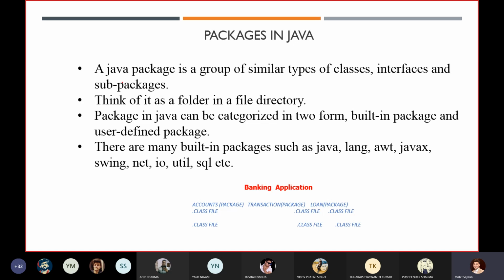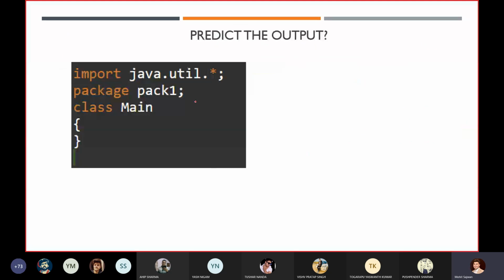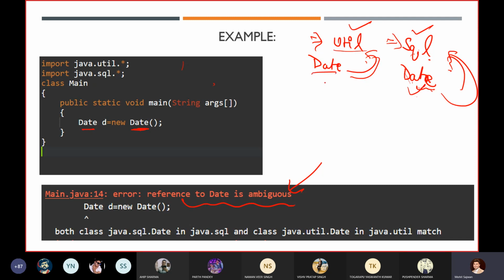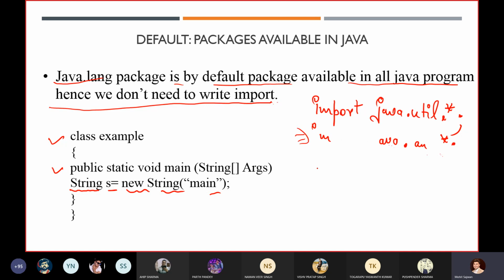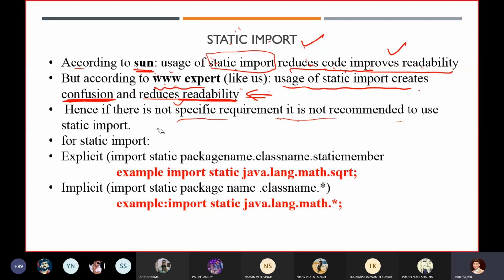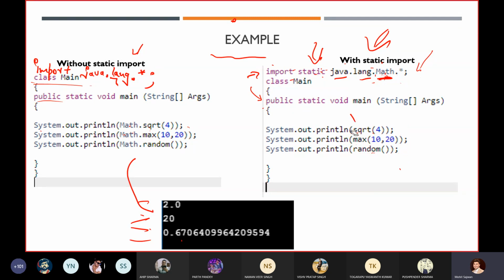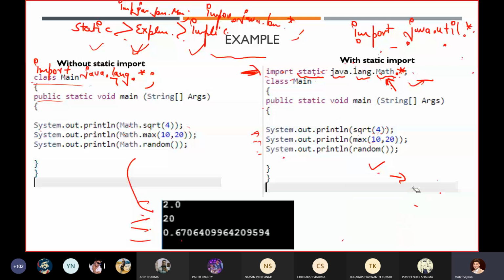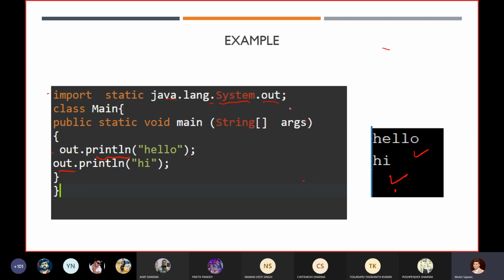OBJECT ORIENTED PROGRAMMING USING JAVA ECSE106L - STATIC PACKAGE